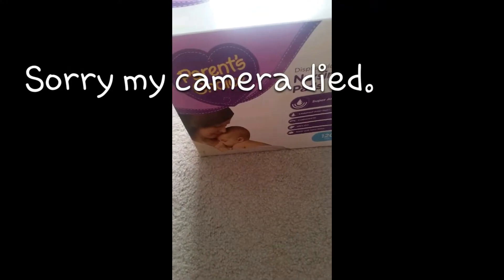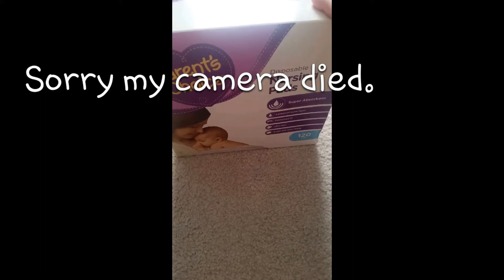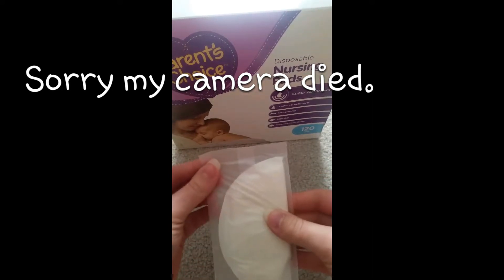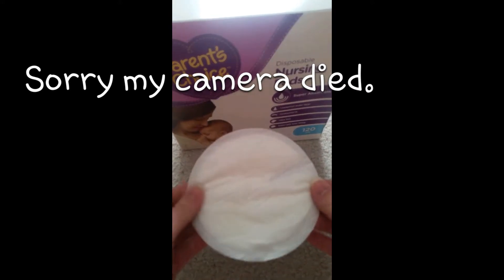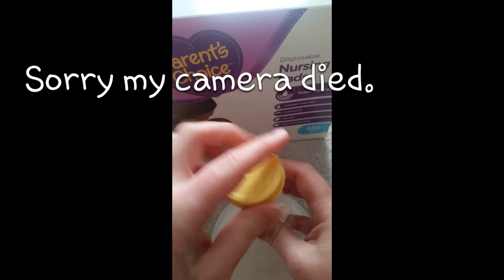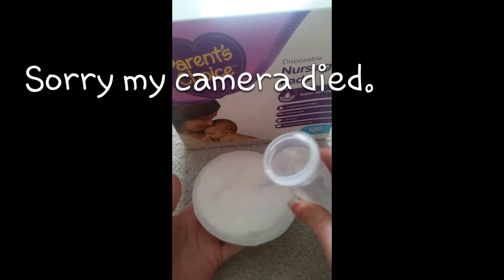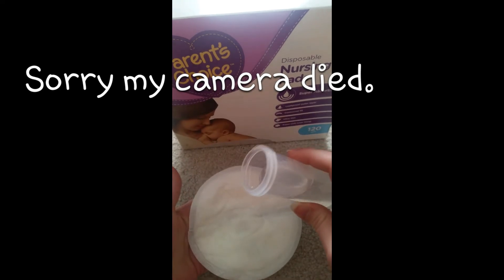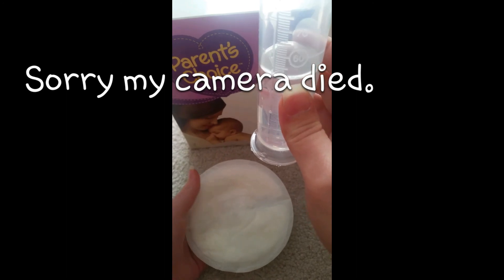Parents choice nursing pads review!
This is my opinion on one of my favorite nursing pads.